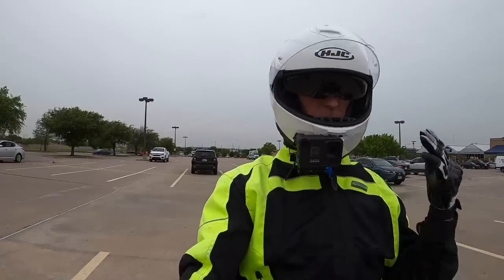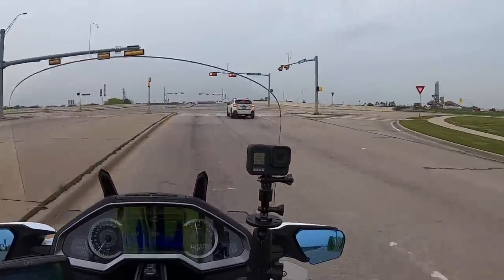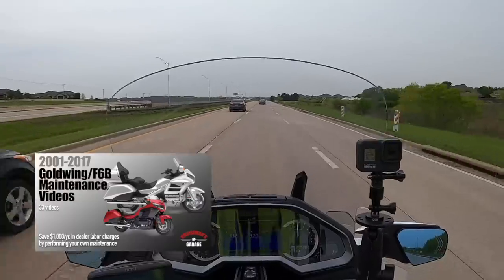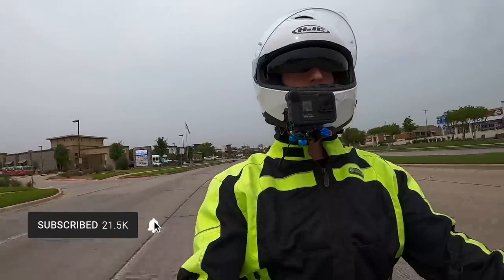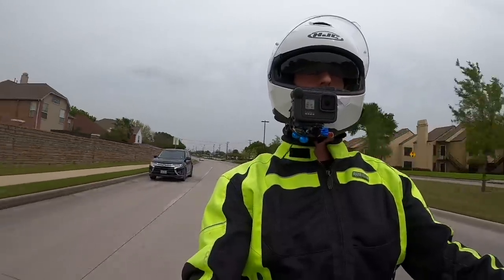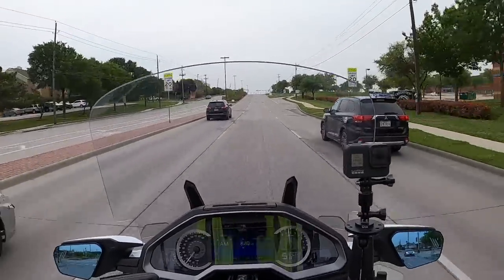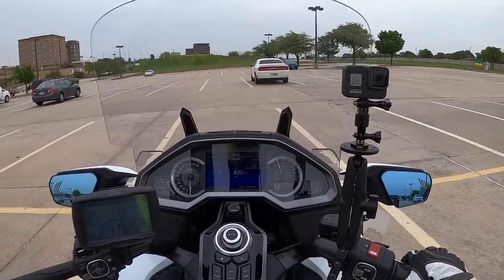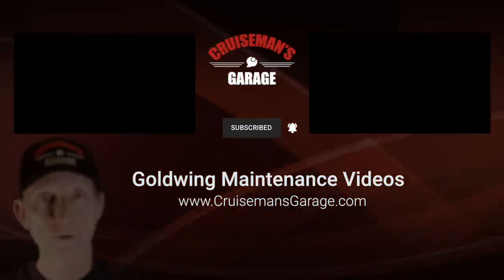In View Helmet Brake Turn Signal Light Review | Cruiseman's Moto Vlogs | 2020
I test and review the In View Wireless Brake and Turn Signal Light (Helmet Mounted) from Third Eye Designs.

Save $25 using code 'cruisemans'

Save 15% using code 'CG2020GW'